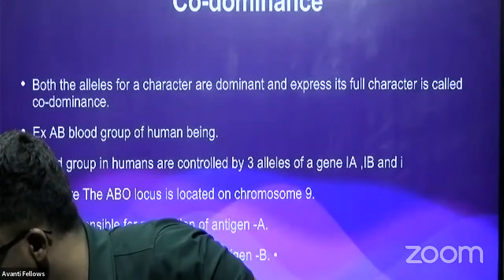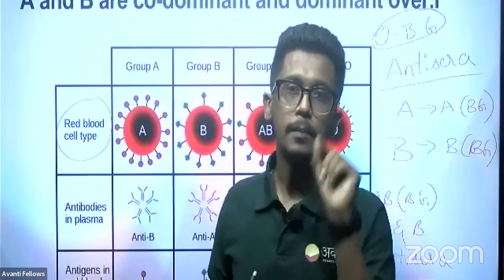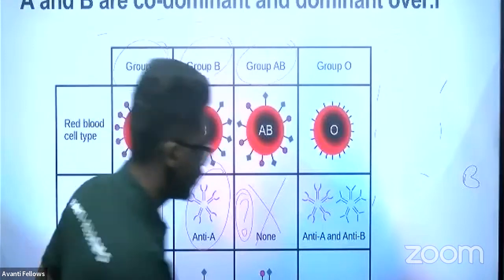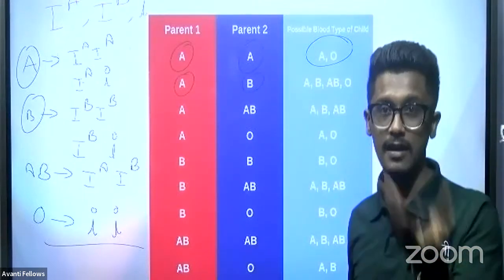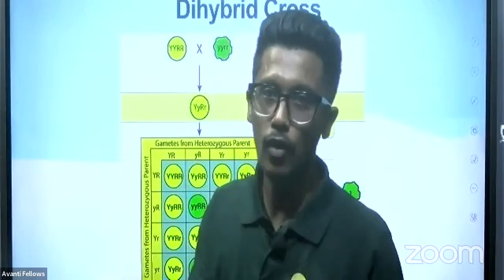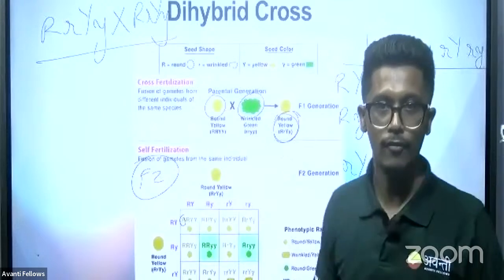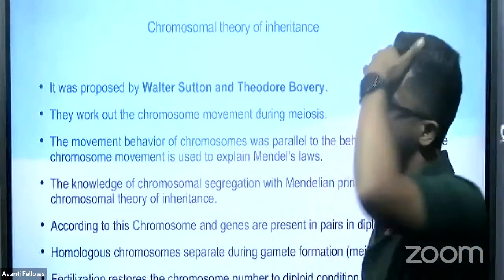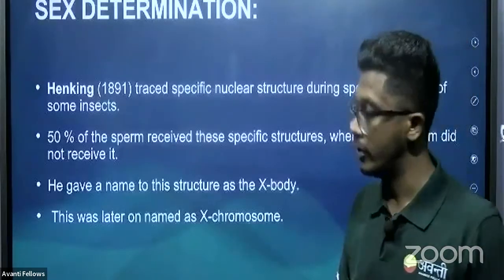Class 12 - 005 - PTINCIPLES OF INHERITANCE AND VARIATION PART 3